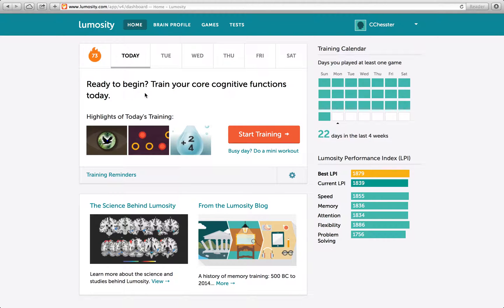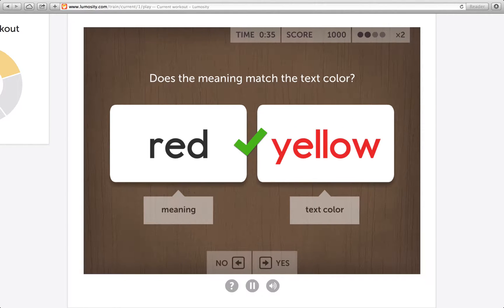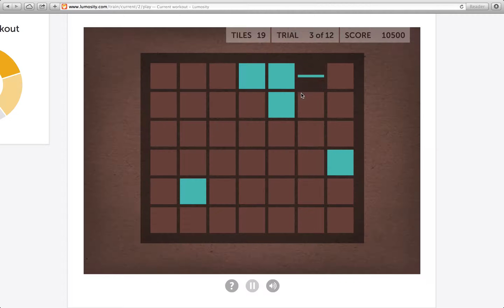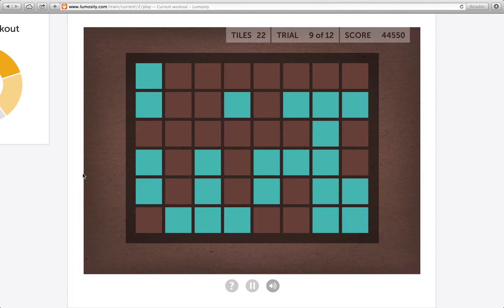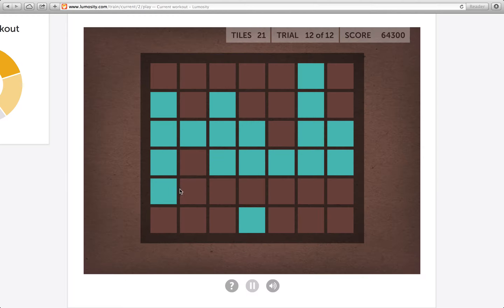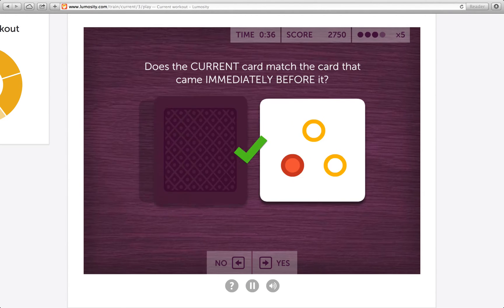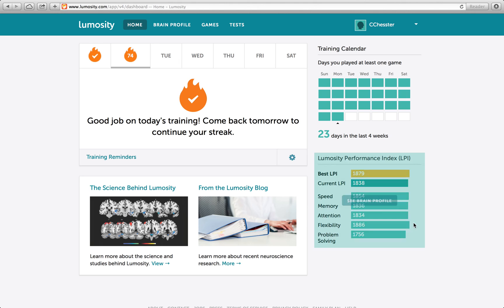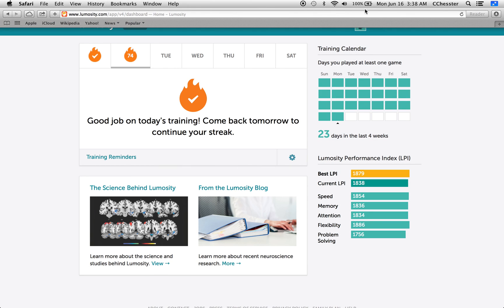Lumosity - Twenty Two Tiles FAIL - 221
Hello, and welcome back to Lumosity!
Memory Matrix used to never go above 18 tiles. It was a much simpler time. Ah, those were the days!

Highlights of Today's Training:

- Color Match, a game made dramatically easier by staring at the left box! That poor right box, never any respect. Forever doomed to peripheral vision. *sniff* If the text on the left matches the color on the right, yell “yes!” If the text matches your hair, that duck, or anything not displayed on the right, yell “no!” If you’re in a library, you soon won’t be!

- Memory Matrix, welcome to The Matrix, a dark simulated place whence you may never return! Wait, not that matrix. Ah, Algebra II, we meet again. No, not that one either. No, this matrix has something to do with memory; something like… Fudge? Oh wait, I'm having a brain wave; yes, the first in years! No, it's gone. Oh well, back to being forgetful. I don't know what this game is about; why don't you just watch the episode already? Maybe it has something to do with remembering the locations of squares on a matrix, or something? Nah, never mind…

- Spatial Speed Match, a game where we must spatially reason without any time to reason at all!

- Ebb and Flow, a game that is sort of a cross between Lost in Migration, Brain Shift, and Chainsaw Massacre Simulator 2014! Except maybe without that last one, unfortunately. *sighs* I can still dream though, can’t I?

- Lost in Migration, a game where birds fly only in banks of 90º, fly straight up, or nosedive! Seventy-five percent of the time one will be doing something the others are not, but manages to be smack dab in the middle of them one hundred percent of the time; sometimes on a collision course! All we have to do is remind that birdbrained bird that going against traffic is a stupid idea, even for a bird. Arrow keys are involved.

Lowlights of Today's Training:

- Some stuff.

- Some other stuffs.

- Spam.

- Spam.

- Spam.

- Spam.

- Spam.

- Spam.

- Spam.

- Spam.

- Spam.

- Spam.

- Spam.

- Spam.

- Spam.

- Spam.

- Spam.

- Your mom.

- Spam.

- Spam.

- Spam.

- Spam.

- Spam.

- Spam.

- Spam.

- Most people would be happy getting to 22 tiles at all: everyone I personally know gets stuck around half that, seriously. And yet I complain….

- Spam.

- Spam.

- Spam.

- Spam.

- Spam.

- Spam!

- Spam.

- Spam.

- Spam.

- Spam.

- Spam.

- Spam….